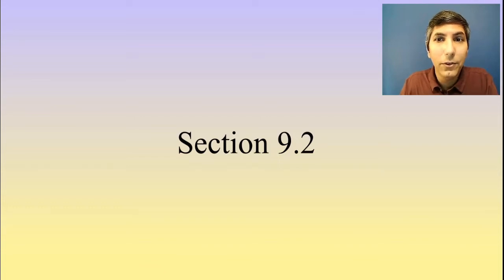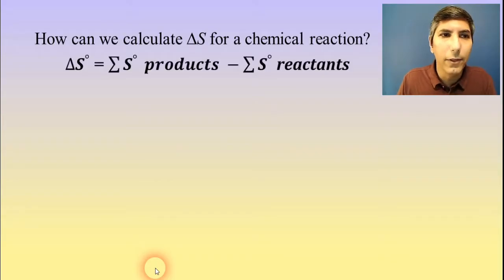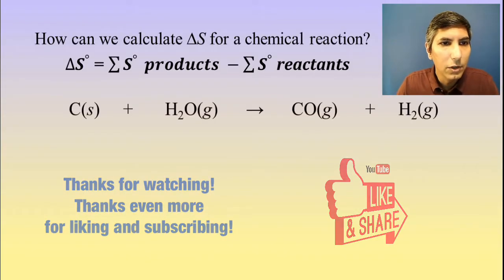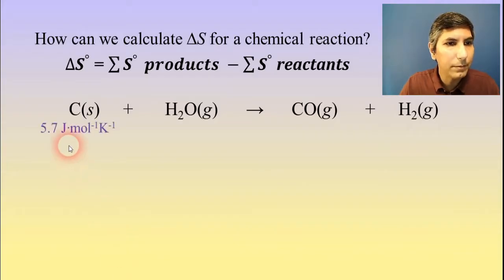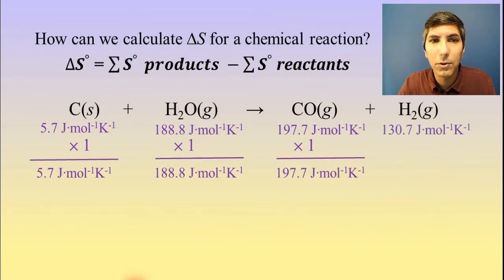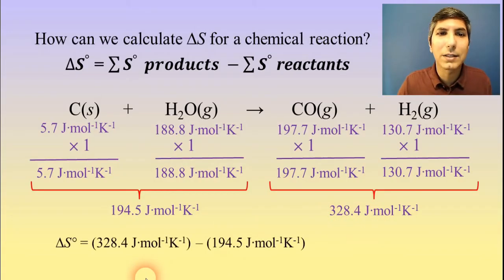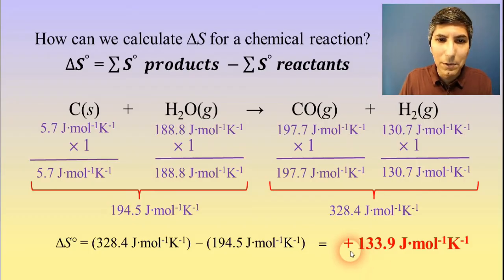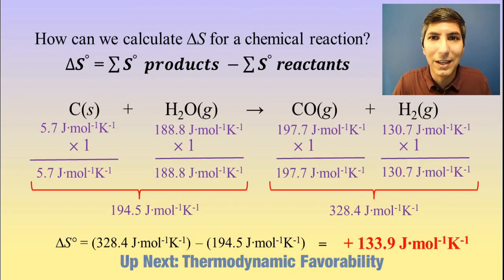How to Calculate ΔS Change in Entropy - AP Chem Unit 9, Topic 2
In this video, Mr. Krug show how to use the absolute entropies of various substances to calculate the change in entropy, ΔS, for any chemical reaction.

0:00  Introduction
0:22  Calculating ΔS
1:44  Example No. 1
4:40  Conclusion